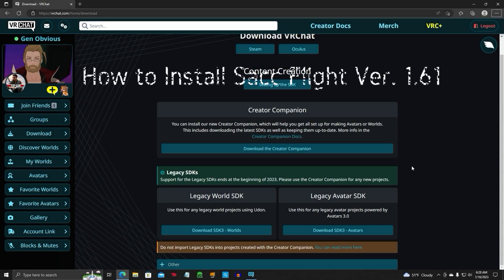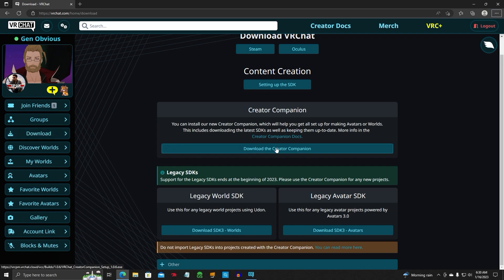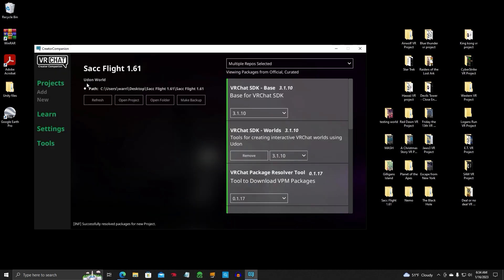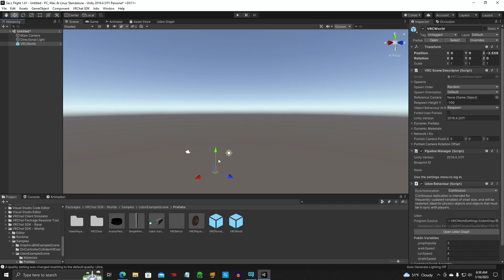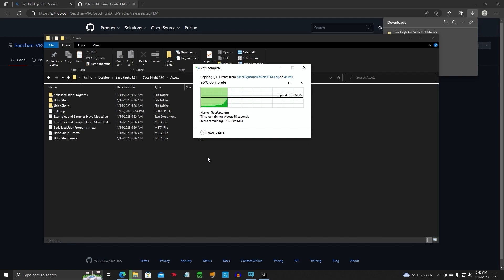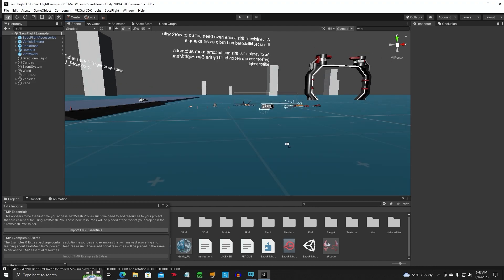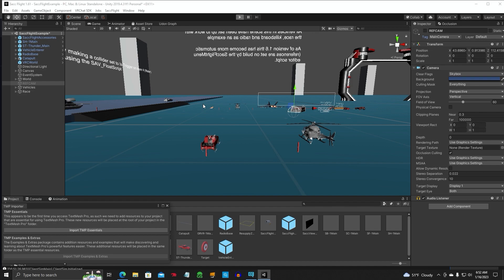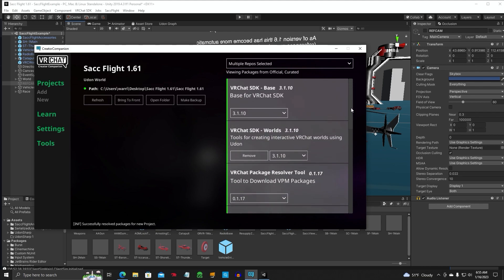(VRChat) Sacc Unity Tutorial - Install/Setup Ver. 1.61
Unity tutorial on how to install Sacchan's new "Sacc Flight & Vehicle System" - Version 1.61
The Unity HUB (as in previous video) will not update any longer. Creators must use the new "Creator Companion" thru